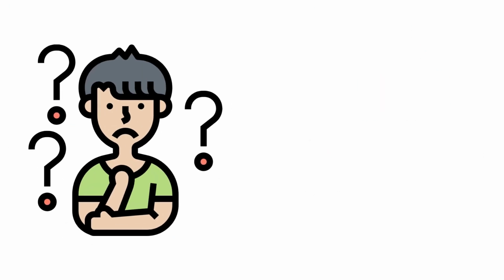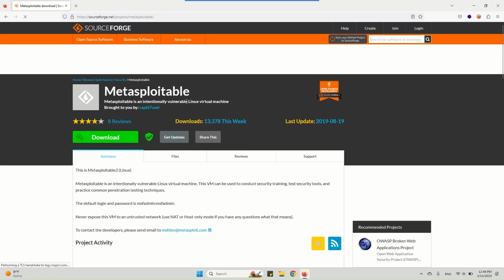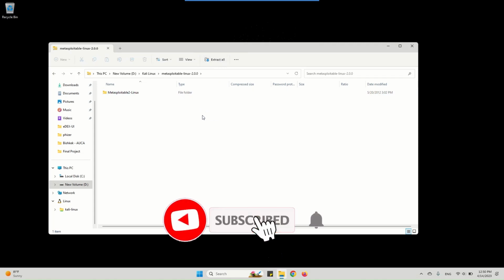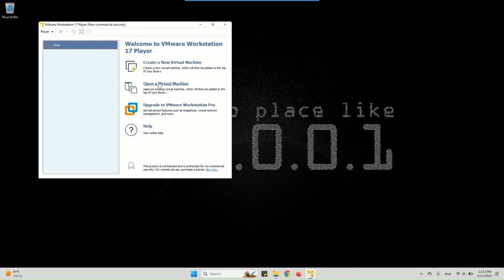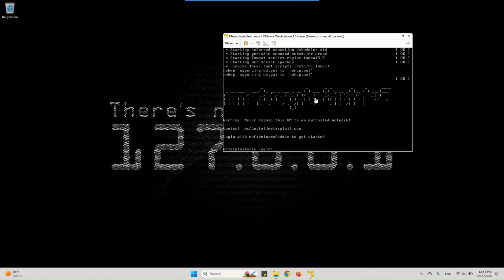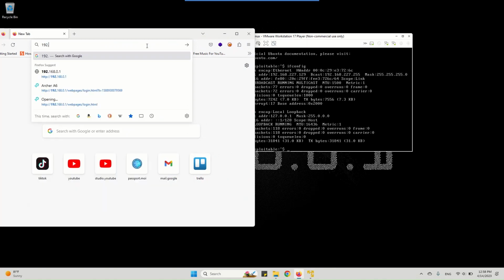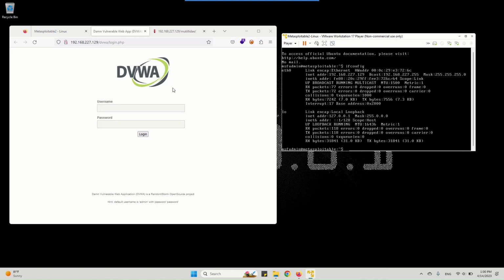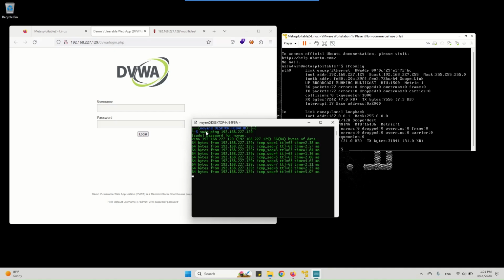How to Install Metasploitable 2 in less than 10 minutes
In this video, I will walk you through how to download, install, configure, and use Metasploitable 2 in under 10 minutes.